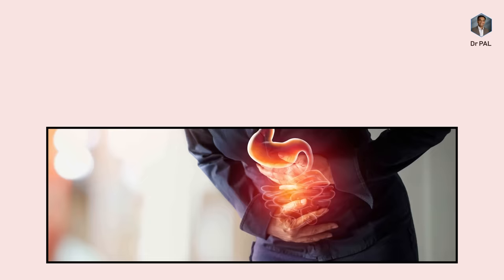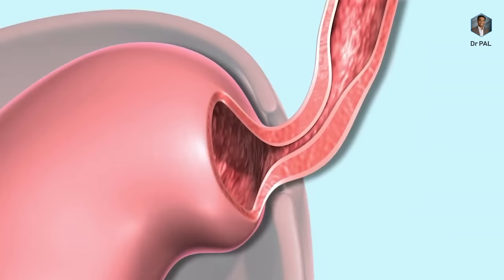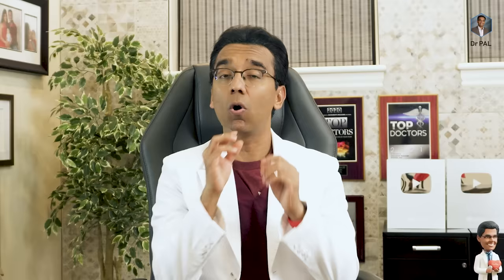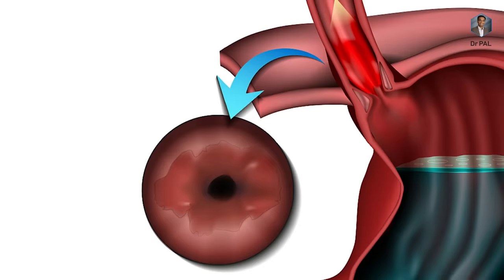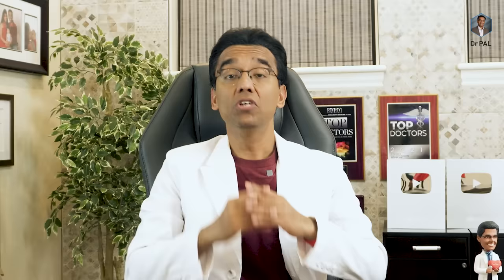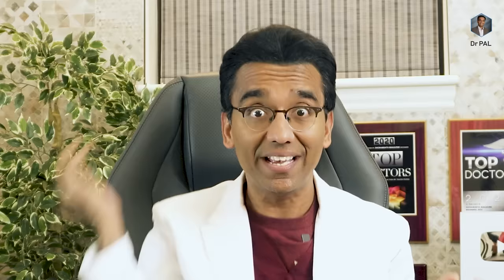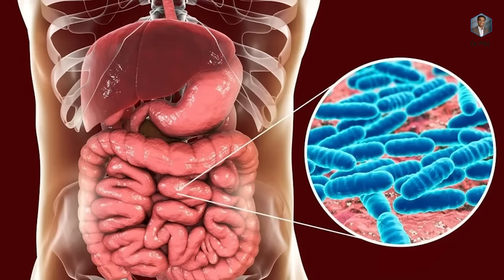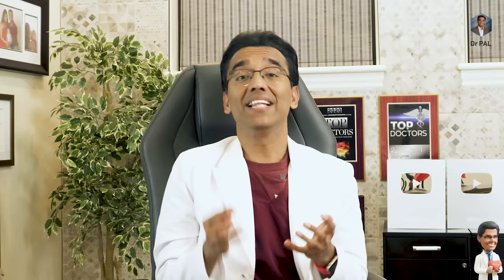Say Goodbye to Heartburn: The Complete Guide to FIX Heartburn (GERD) & Acid Reflux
Say goodbye to discomfort as in this video Dr. Pal explains heartburn causes & tips to prevent acid reflux

There will be giveaways for people who complete every day for the next 90 days.

Medical comedy (Medcom) shows:
I love doing medical comedy (medcom) stand-up shows. This is a wonderful opportunity to meet you all in person and also to promote awareness of a healthy lifestyle.

My upcoming show details:
📍Coimbatore, India | Date: Feb 3rd, 2024

Please donate to our non-profit Vanna Malargal Foundation, here are the details